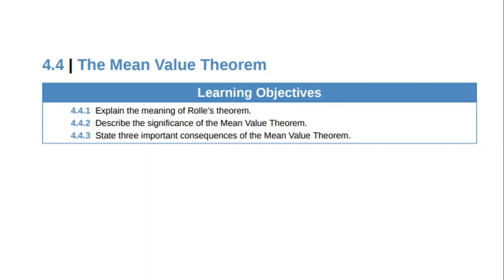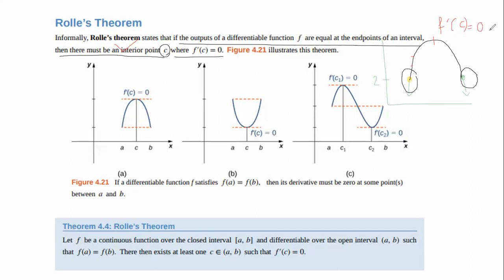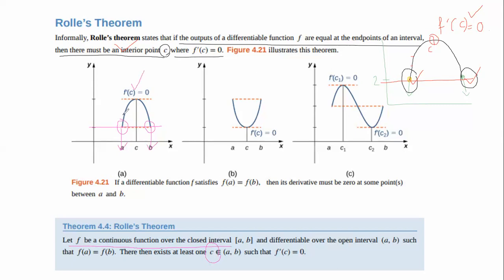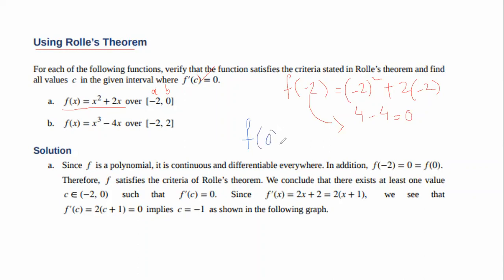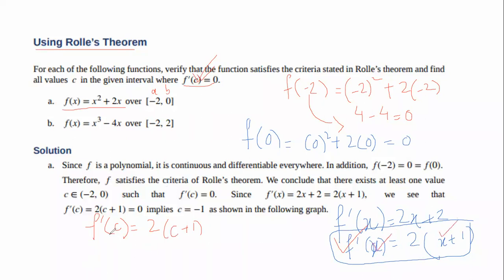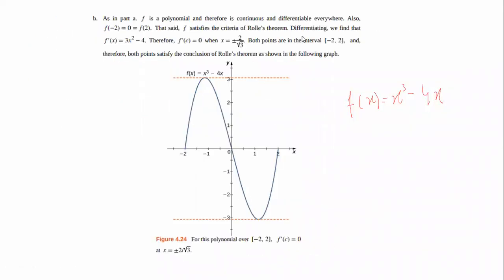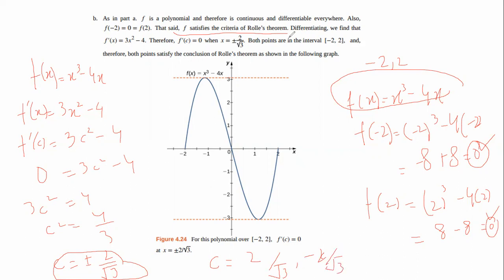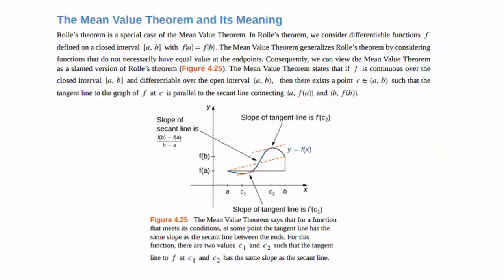Calculus 1_ Application of Derivatives_ Chapter 04_ Lecture 07